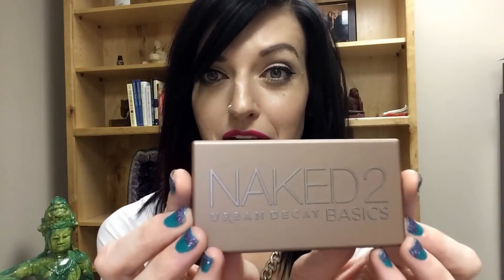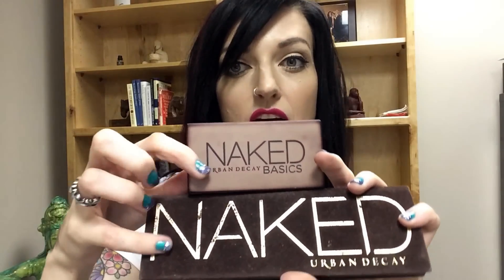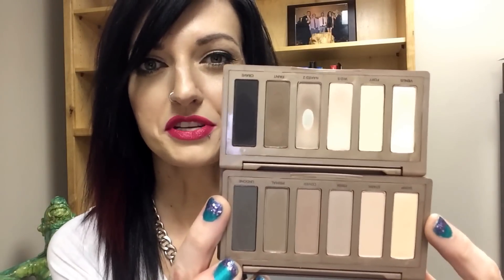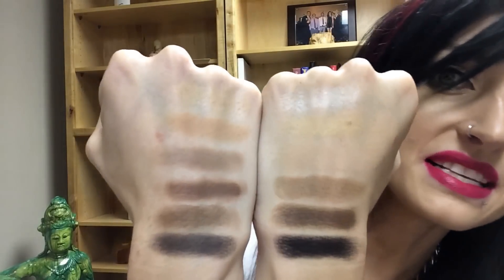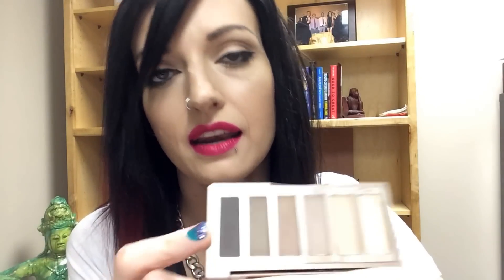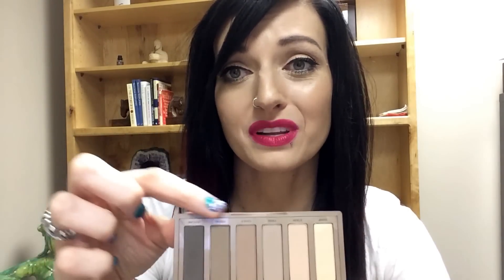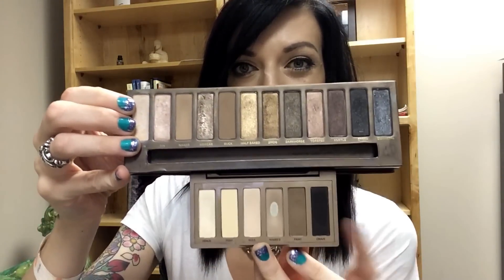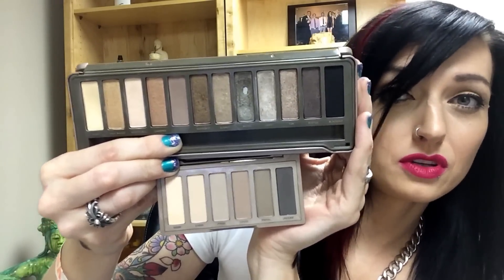Urban Decay Naked2 Basics Palette Comparison & Swatches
Here I just kind of show you a comparison between the Urban Decay Naked Basics 2 palette and the original Naked Basics palette, as well as swatches. I am very excited to have another neutral basic palette that I can take when I travel.

Shades in the new Urban Decay Naked Basics 2 palette:
- Skimp
- Stark
- Frisk
- Cover
- Primal
- Undone

Are YOU planning to pick it up? Let me know your thoughts :D

***NOTE: All items shown were purchased with my own money. No items were sent to me from any company. I just have a slight obsession with buying Urban Decay palettes ;)